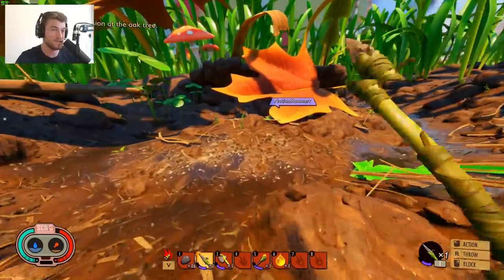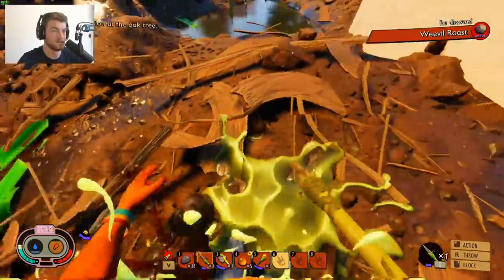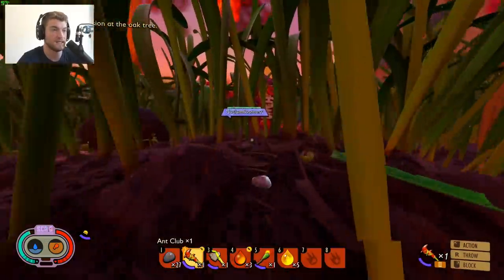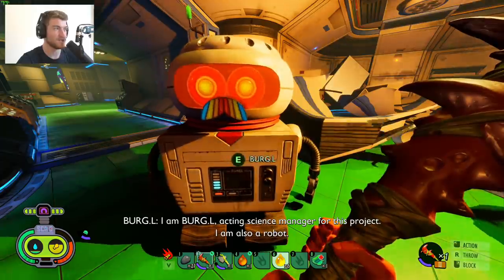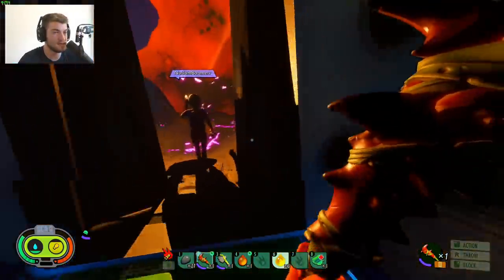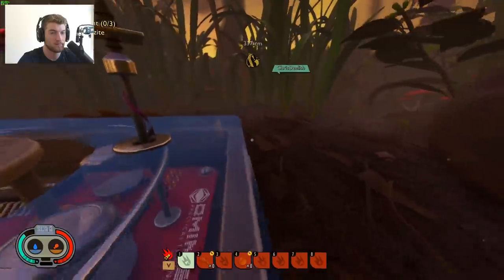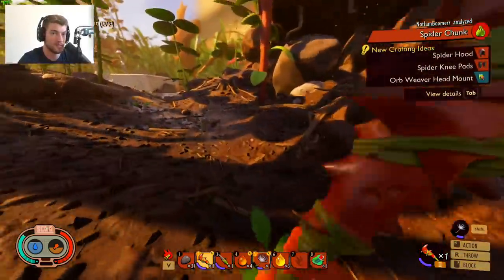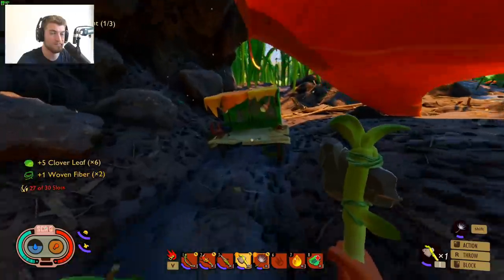We Took Down a Giant Spider in Grounded! - Grounded Multiplayer Gameplay EP2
Welcome to Grounded Mutliplayer Gameplay EP2!

What is "Grounded"?

⭐ Exclusive Discord Role!
⭐ Game Server Access!
⭐ Monthly Movie Night!!

Stay Up to Date with PartiallyRoyal's Content!